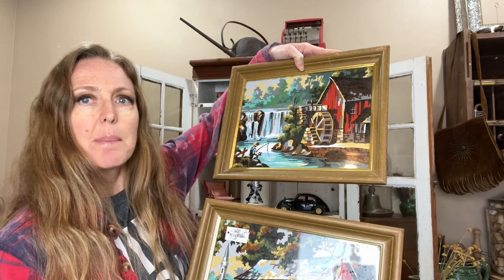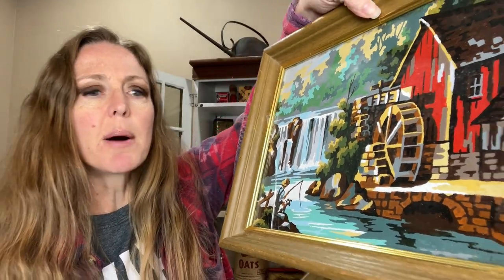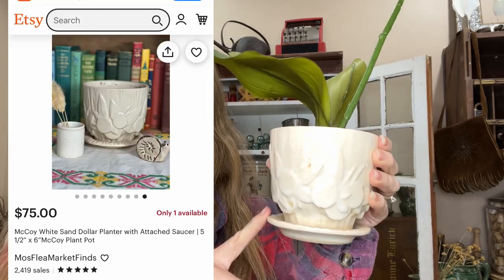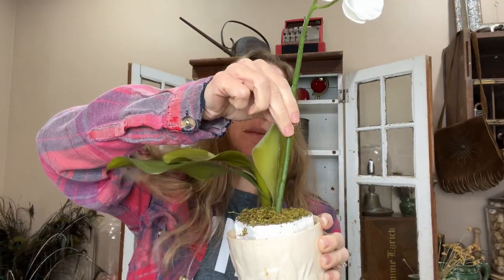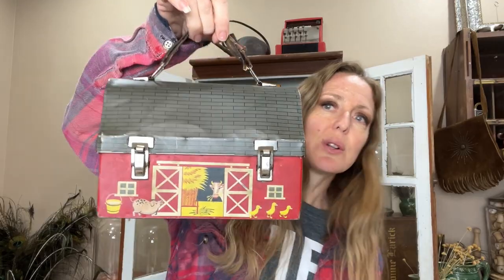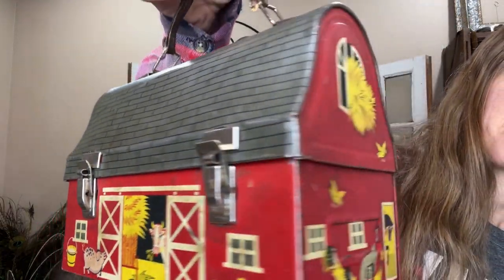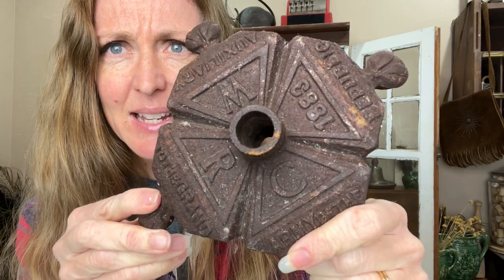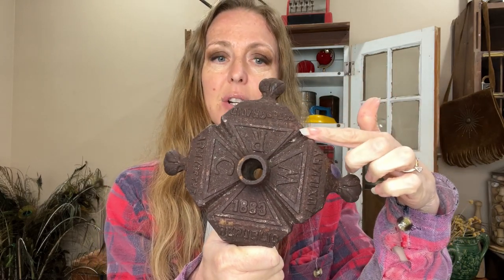Vintage Haul for Reselling | Des Moines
Vintage haul for reselling in Des Moines, Iowa.

Come see what vintage I picked up to resell!

Where I went this week...
Thrifty Flea Market
1212 Euclid Ave

Thriftmart
2324 Euclid Ave.

Goodwill
3251 E Euclid Ave

Collectamania
3200 Delaware Ave

Brass Armadillo
701 NE 50th Ave

Changing Places
3250 100th St

EveryStep Giving Tree Thrift Store
3330 100th St

Brooke Johnson | The Junk Parlor | Old stuff and cool junk for your home | Business Coach for Antique Dealers | thejunkparlor.com